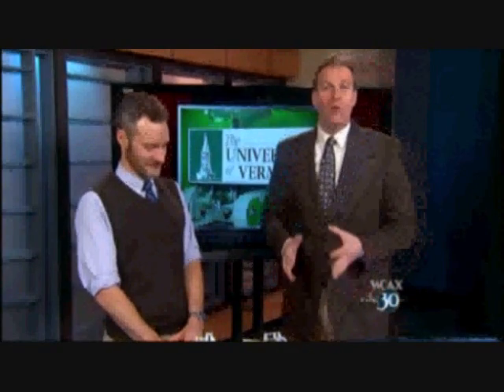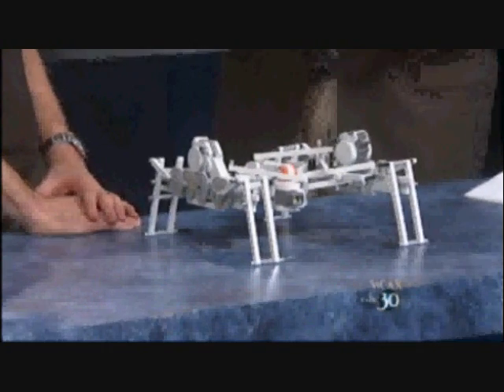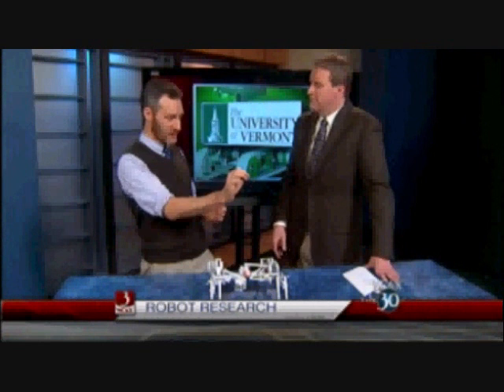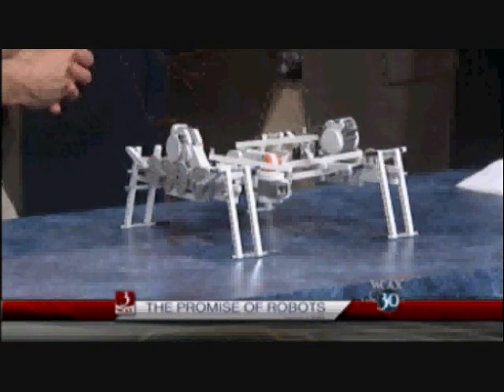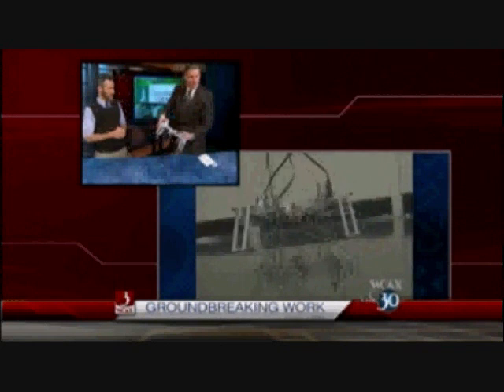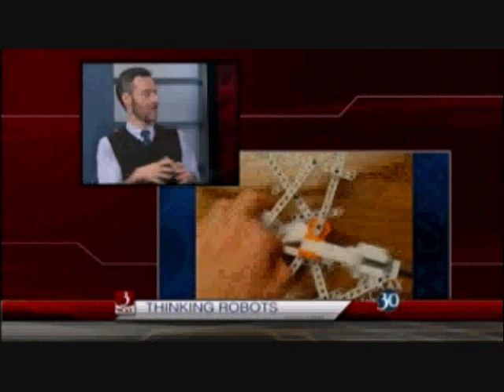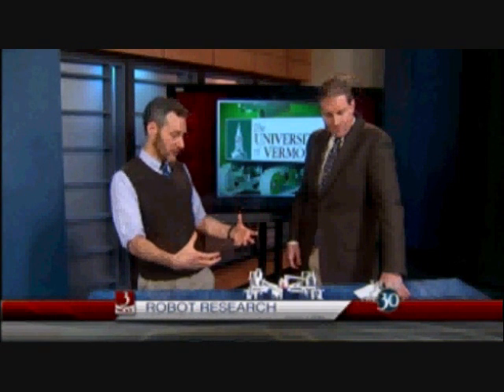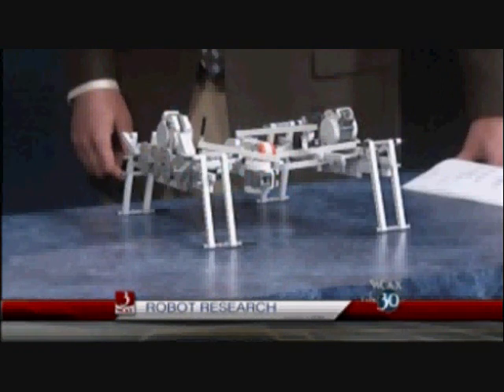Evolutionary robotics from the University of Vermont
Interview with Josh Bongard about evolutionary robotics by local Vermont television channel WCAX.